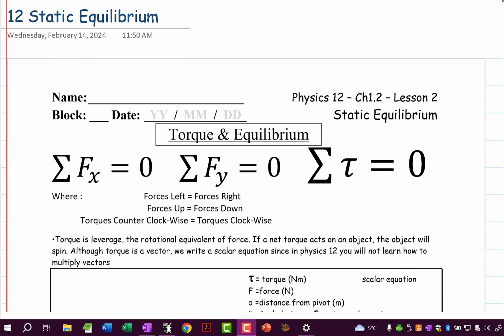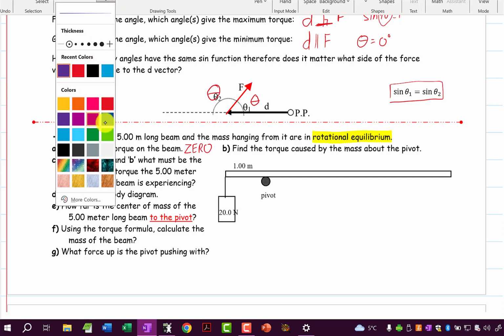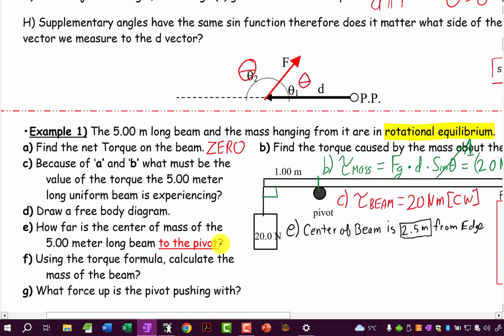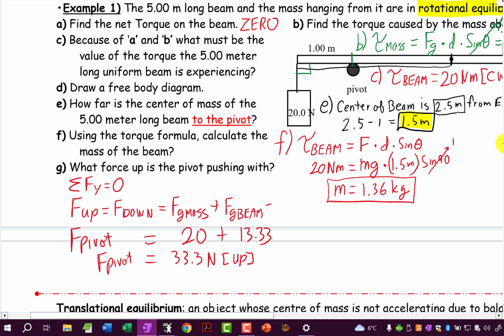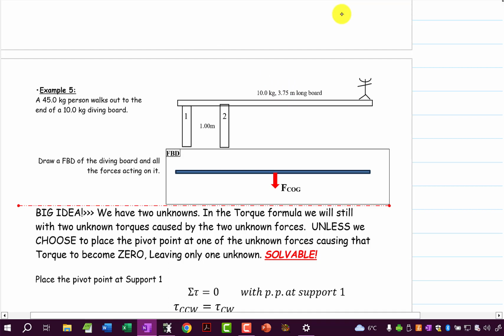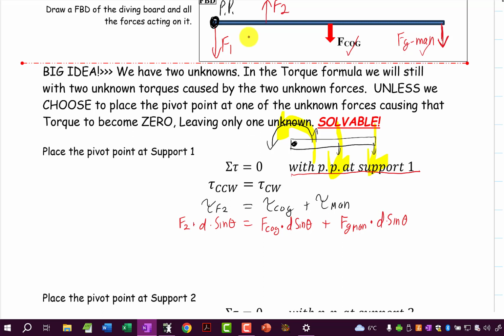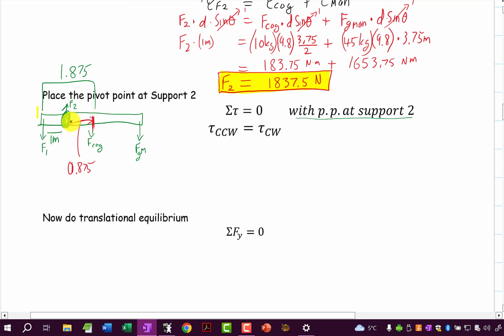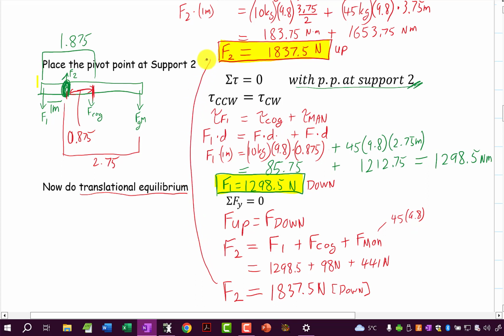Physics 12 - Ch1 Static Equilibrium introduction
Physics 12
Chapter 1
Static Equilibrium
2nd Lesson introducing the process.